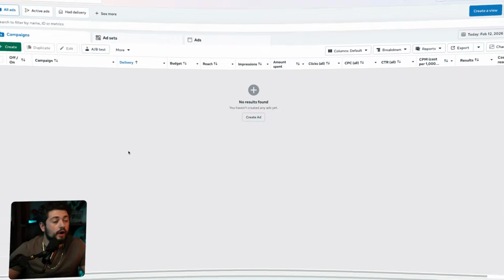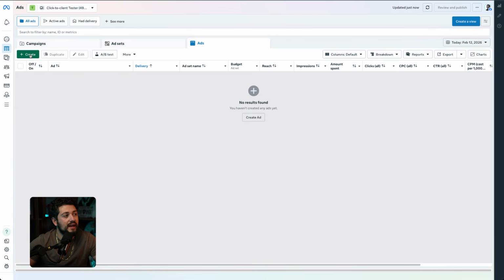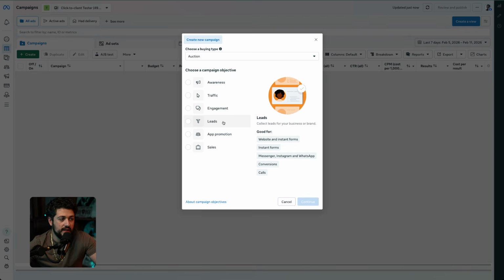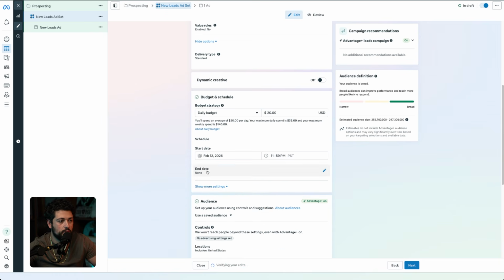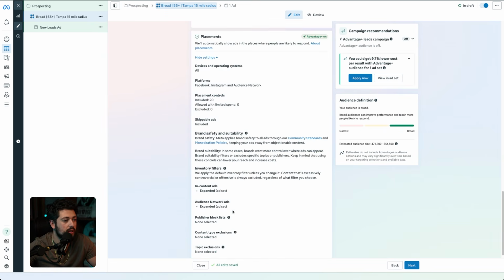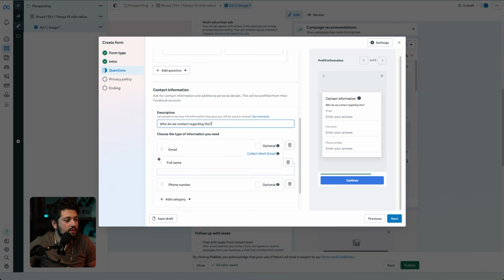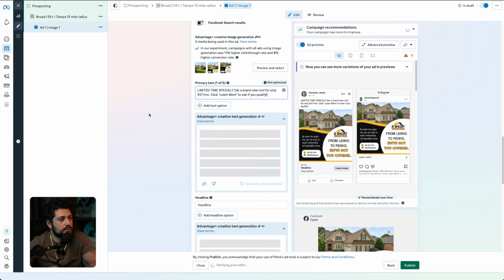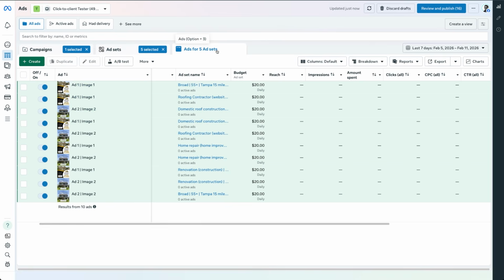The BEST Facebook Ads Tutorial for Beginners in 2026 (Full "Andromeda" Guide)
If you’re trying to learn Meta Ads in 2026, this is the only foundation you actually need.

Is manual targeting dead? In this 2026 Facebook Ads tutorial, I break down the Lattice AI takeover and the exact SRE framework to scale to $10k/mo without touching interest groups.

Most beginners get lost in buttons and features. But profitable campaigns come down to structure, messaging, metrics, and decision-making.

In this video, I break down the essentials so you can:

• Understand how Meta Ads actually works
• Set up campaigns properly from day one
• Read your data with confidence
• Know when to optimize vs scale
• Avoid the common beginner mistakes that waste budget

If you're running lead generation for a service-based business, this is your blueprint.

⏱ TIMESTAMPS

00:00 – Why Most Meta Ads Tutorials Fail
03:57 – Campaign vs Ad Set vs Ad (Core Structure)
06:30 – Why Angles & Messaging Matter More Than Setup
08:40 – The Only Metrics That Actually Matter
10:30 – How to Read Your Funnel Properly
12:30 – Diagnosing Bottlenecks
15:38 – Choosing the Right Campaign Objective
17:05 – CBO vs ABO (Critical for Beginners)
19:10 – Budget Structure for Testing
24:32 – Manual Targeting vs Advantage+
28:00 – Custom Audiences Explained
30:00 – Interest-Based Targeting Deep Dive
36:00 – Building Your Lead Form Properly
48:00 – When to Kill, Optimize, or Scale
50:00 – Scaling with Duplication